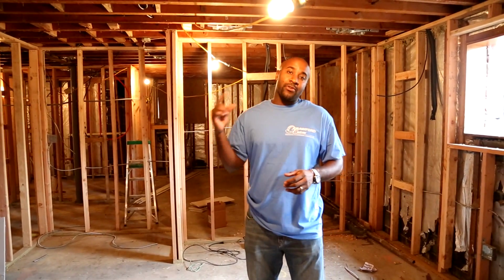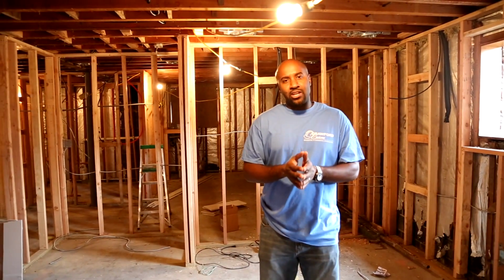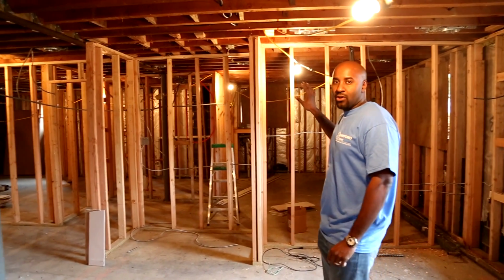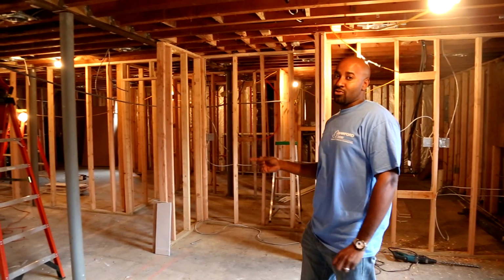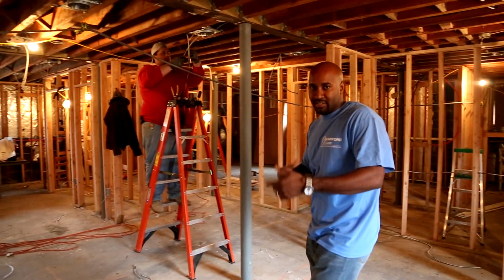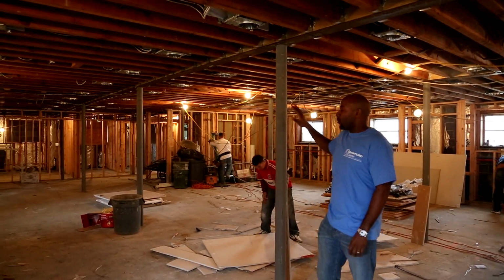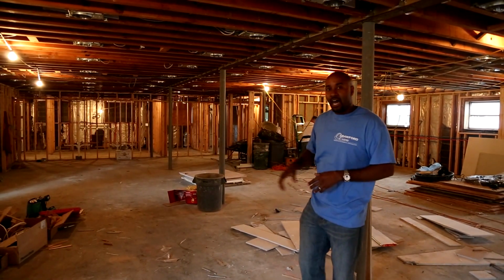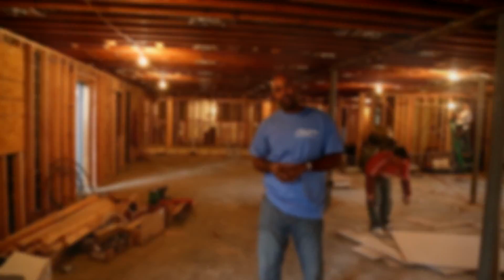St Johns Behind the scenes look